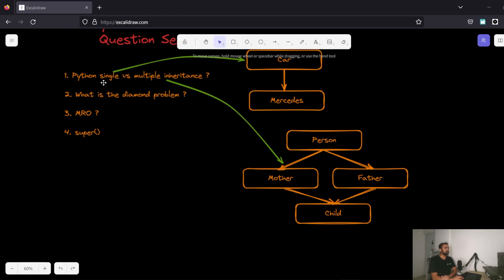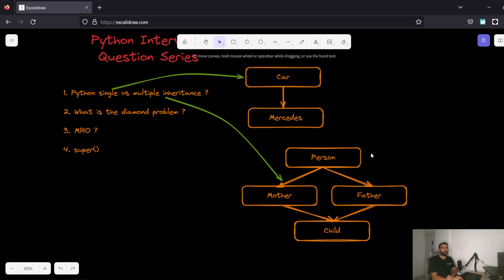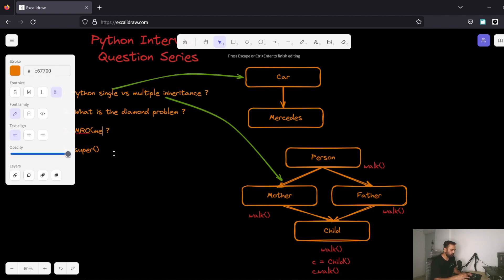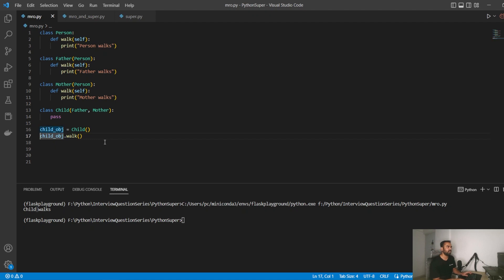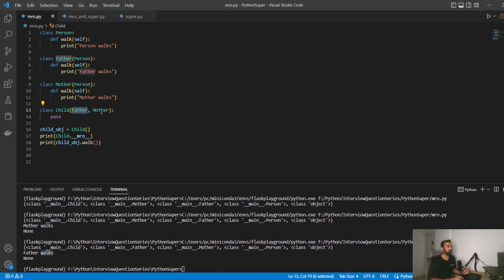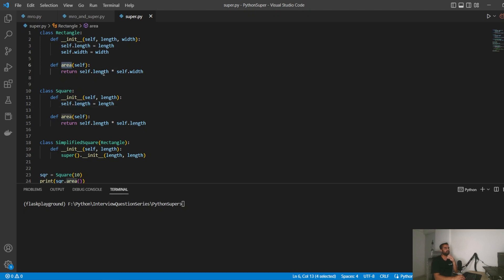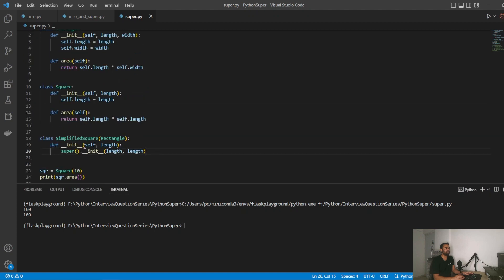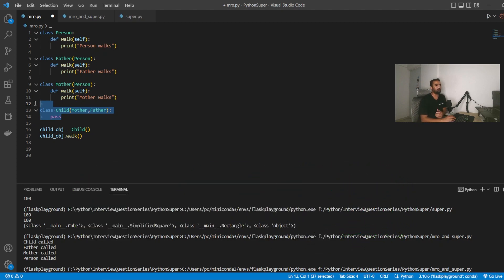Python Interview Question | MRO | Multiple Inheritance | Super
In this video we touch upon method resolution order, python multiple inheritance, python super keyword and python diamond problem. Python OOP or Python object oriented programming is very frequently asked in python interview